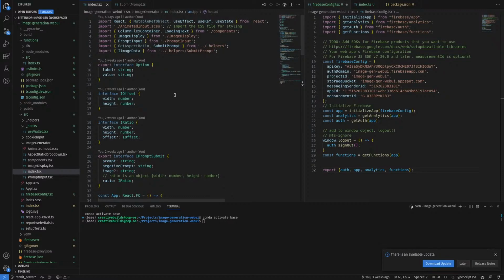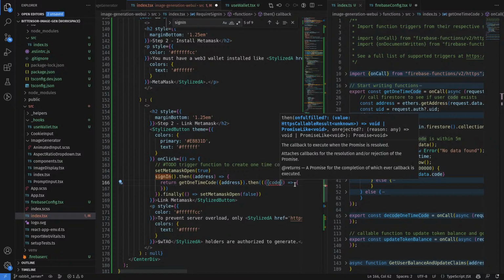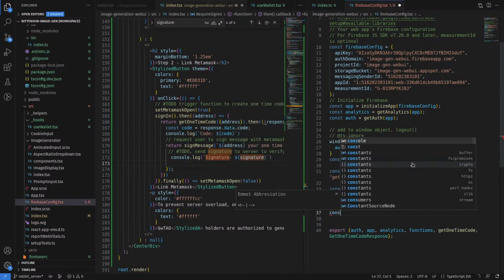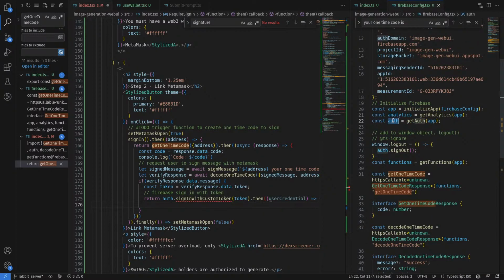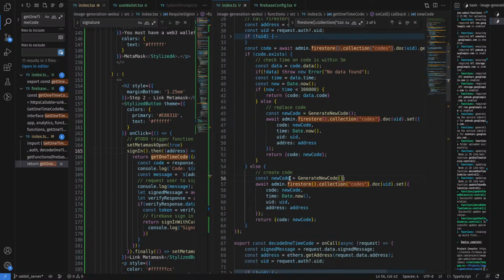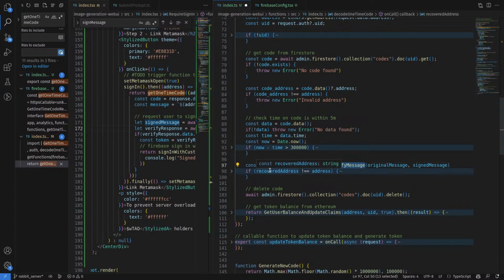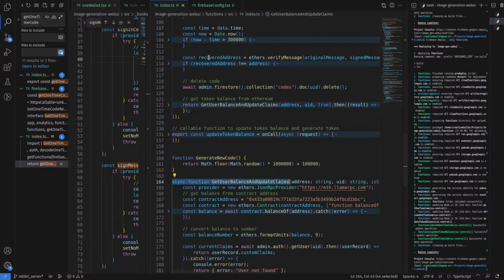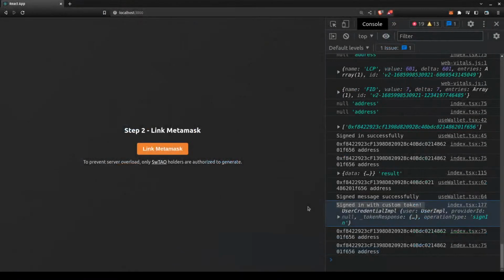(Day 1/30) Chill stream, building on Bittensor 30 Days of Code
Chillin with homies, while building some apps on top of Bittensor $TAO